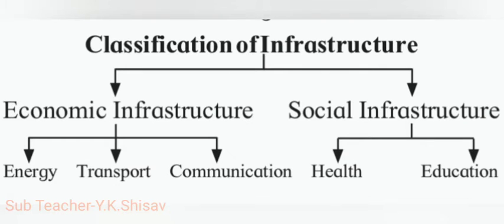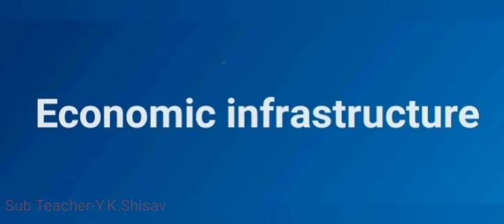The Economy of Maharashtra/2